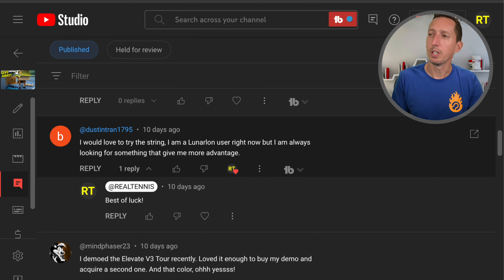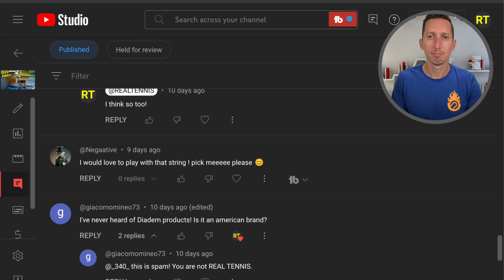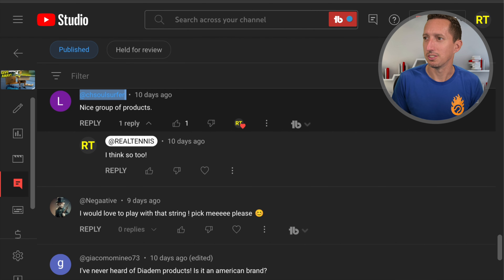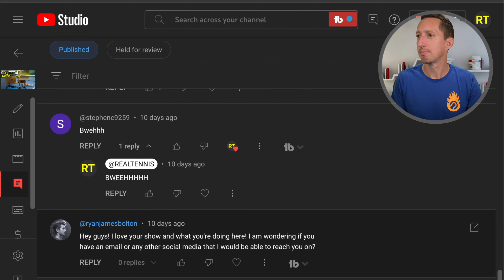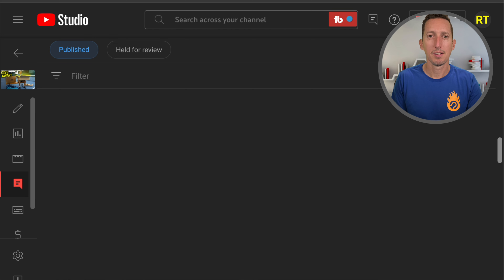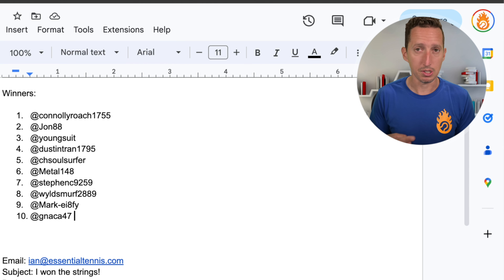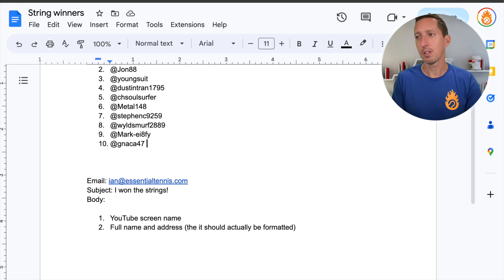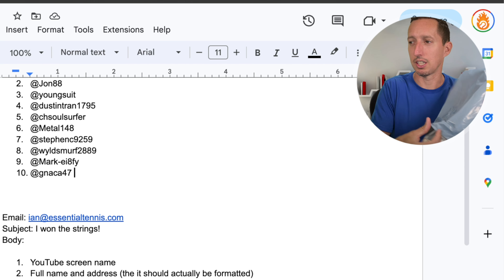Diadem Strings WINNERS Selected!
The winners of the first official Real Tennis gear giveaway have been decided! Ian selected 10 comments from the giveaway video – watch till the end to see if you're one of the lucky winners (and how to claim your prize)...